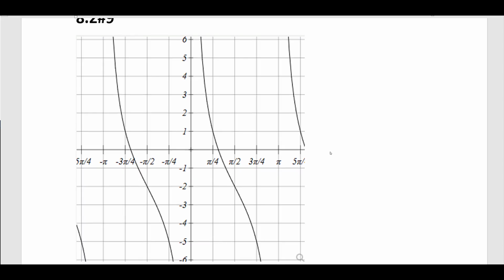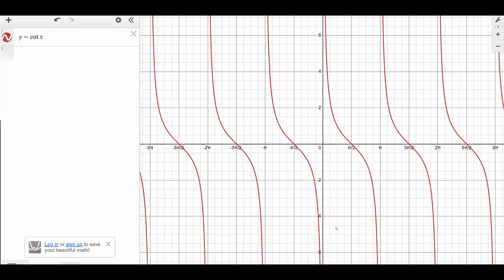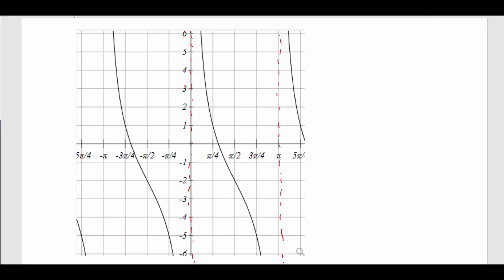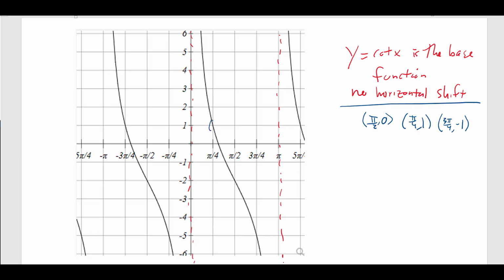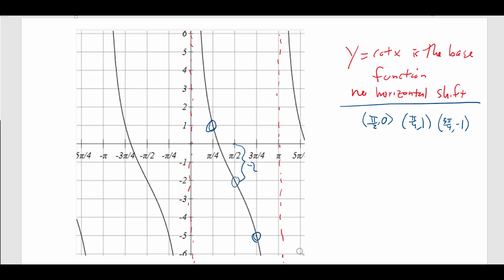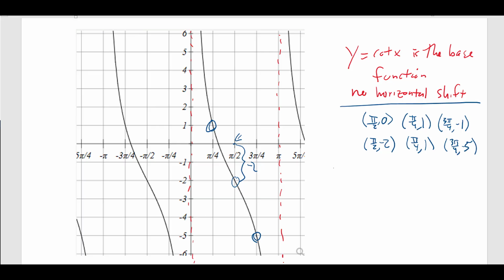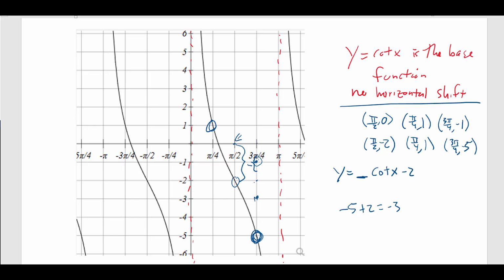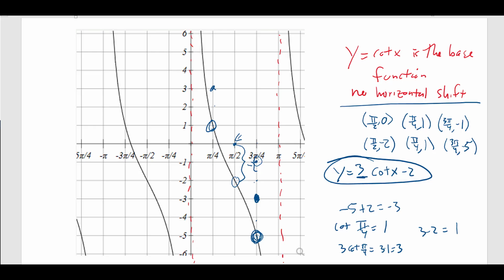Math 127 8-2#9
In this video we find the equation of a function based on the graph.